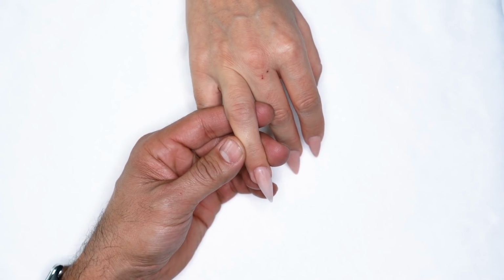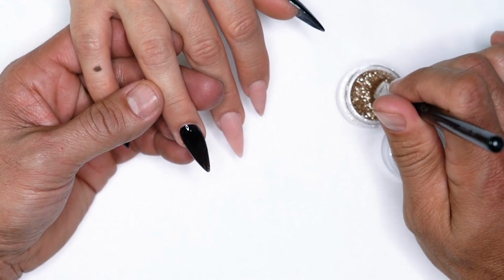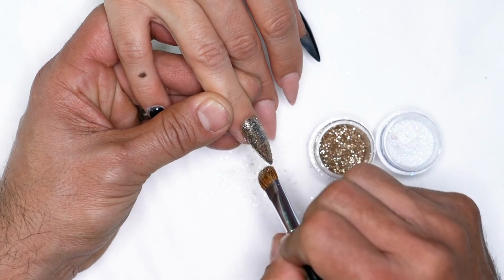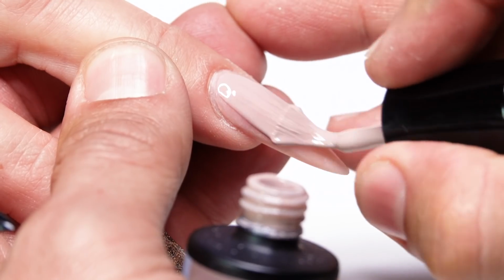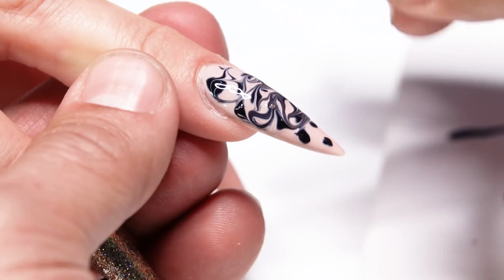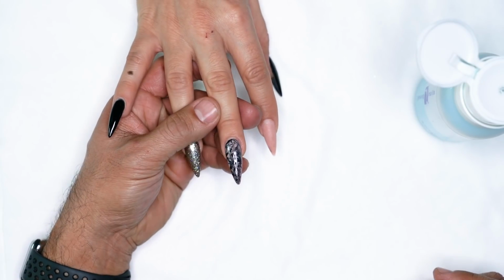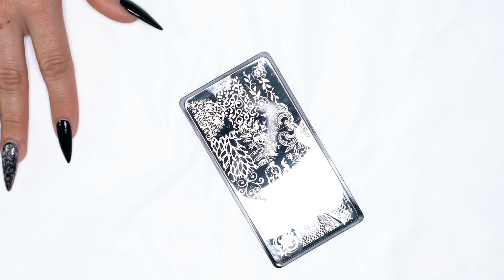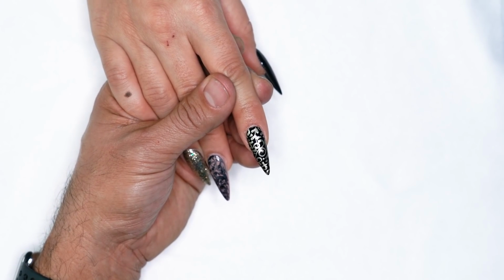3 Must-Have Nail Art Techniques (No Talent Required)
You don’t need a lot of experience to create stunning nail designs. Today Greg Salo shows you three easy techniques that you MUST add to your nail arsenal: Glitter Press, Marbling, and Stamping.

ManiQ Black 101 Beige 101
ManiQ Top
Glitter- Shimmering Sand, Diamond Dust
Caption- Look Don’t Touch, Eat My Dust, Coversion Top Coat
Midnight Rose Design Plate 29